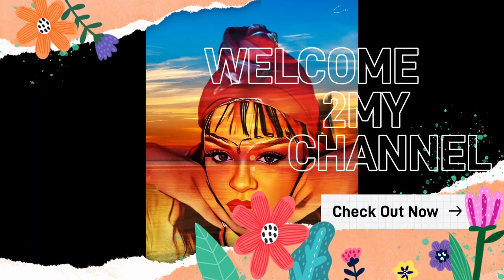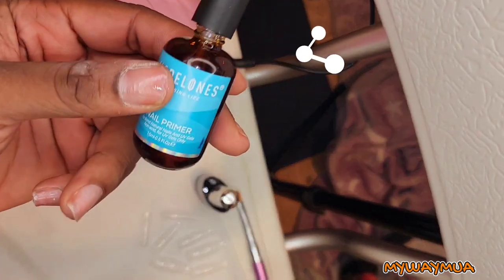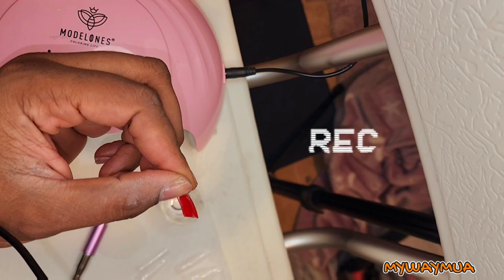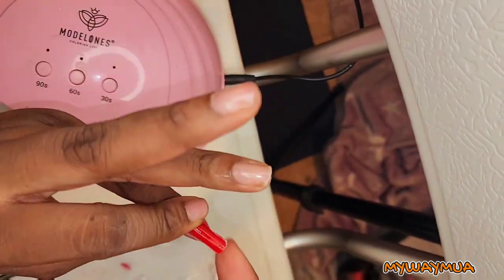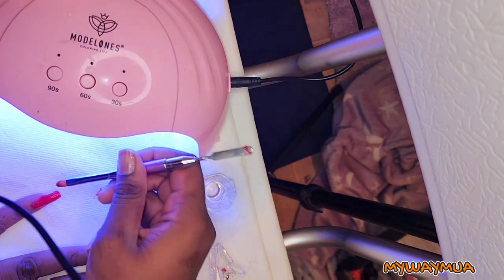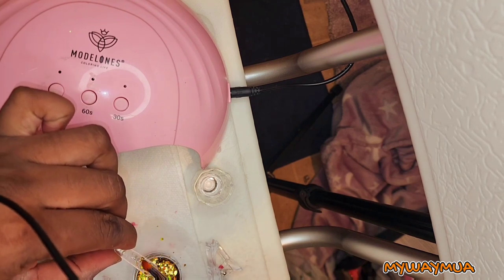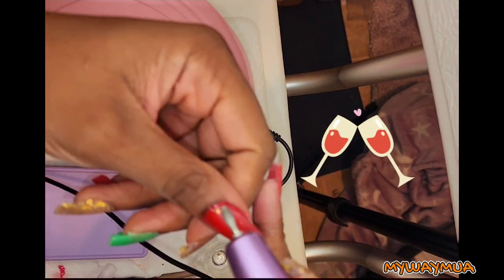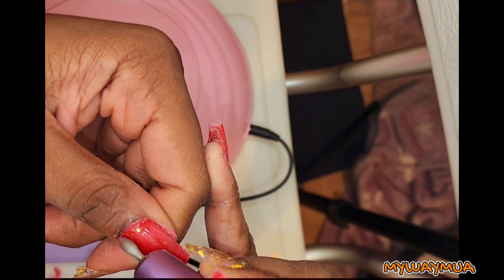Black History Polygel Set |Beginner Friendly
Ty so much for watching
Follow @MywayMua (me) for more
🔗🔗like 👍🏽 and save this post for later and share 🖱 with a friend